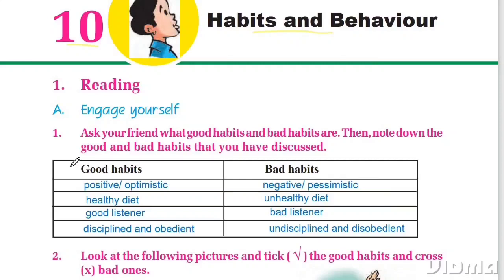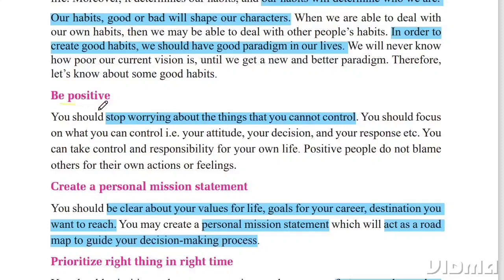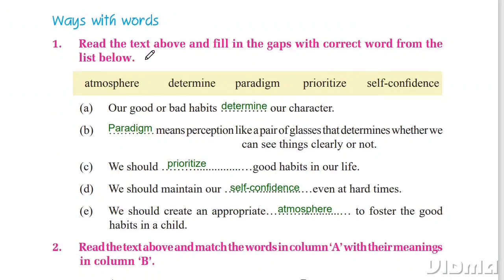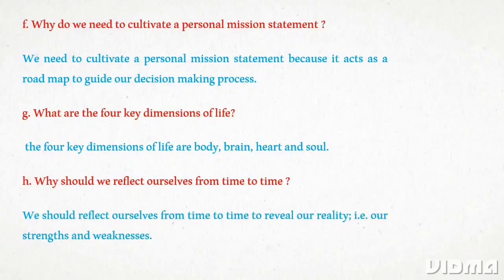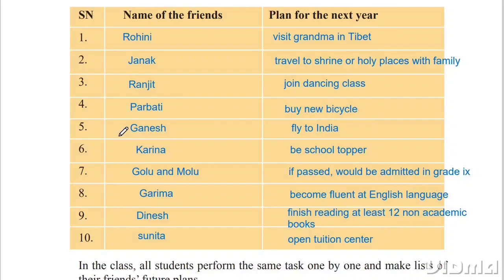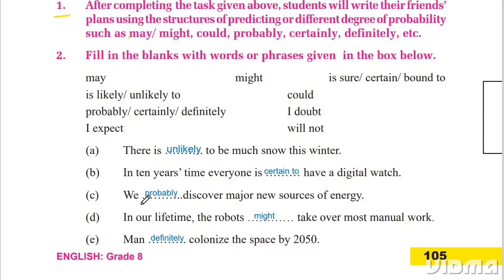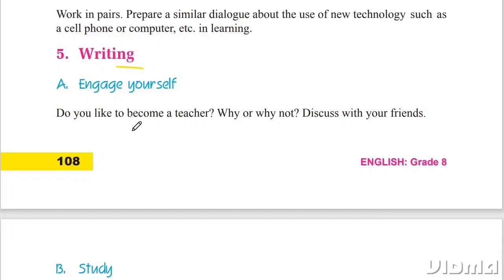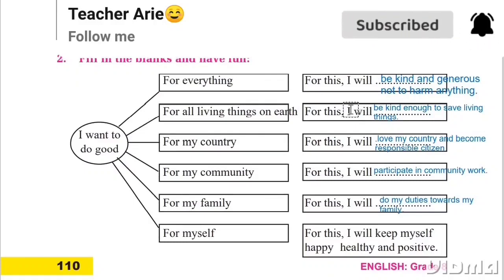Unit 10/Habits and behavior/ complete guide